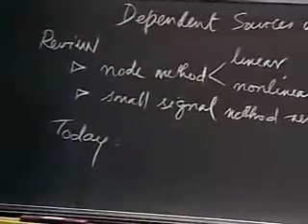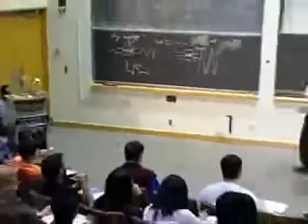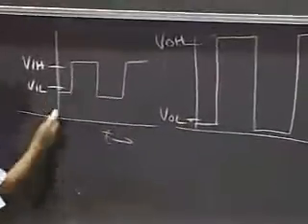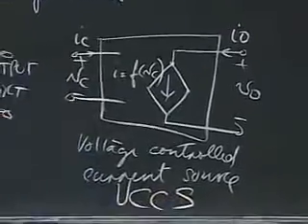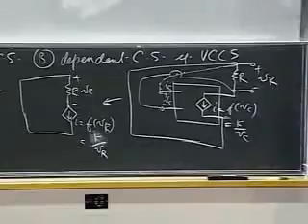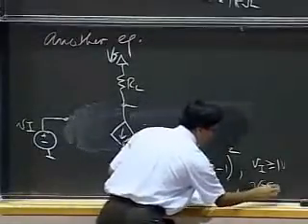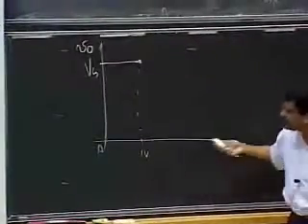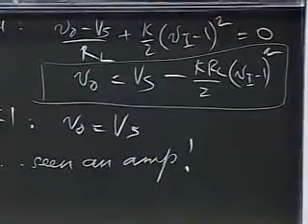Lec 8 MIT 6 002 Circuits and Electronics, Spring 2007